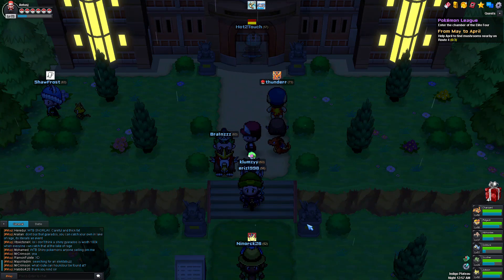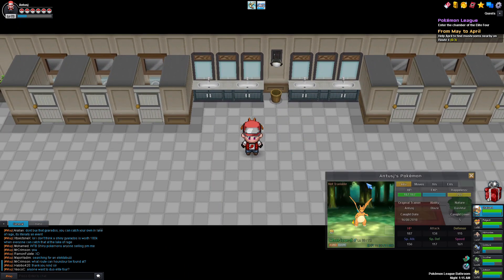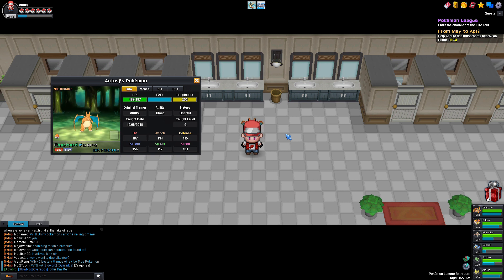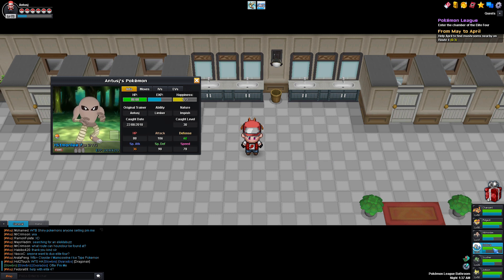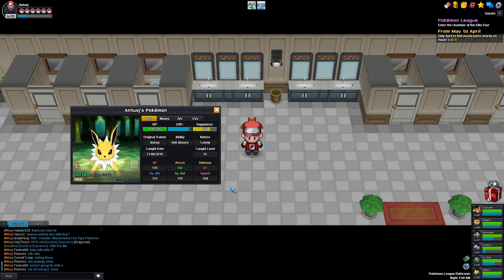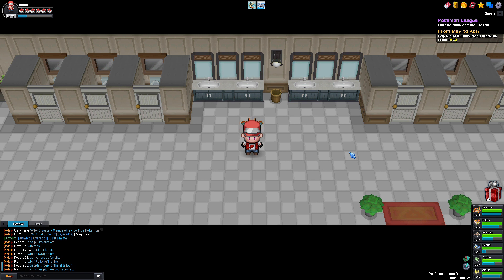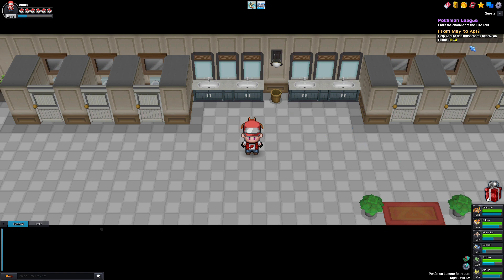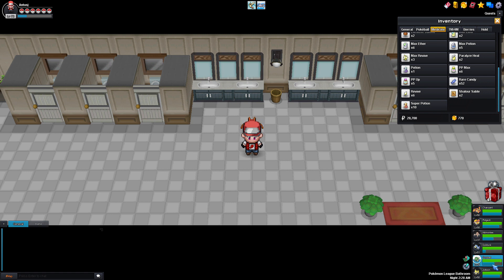Team Analysis And The Only Restroom In Kanto PokeOne #10.5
We are taking a look at our team before we take on the league

check out the livestreams
mixer